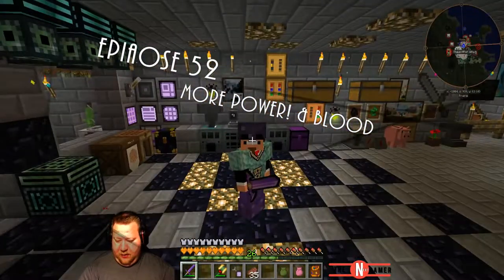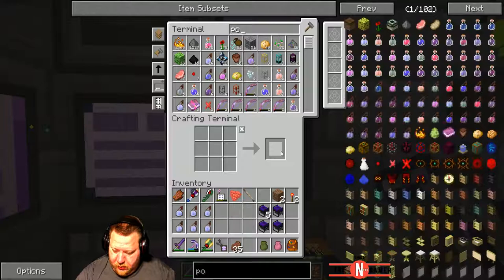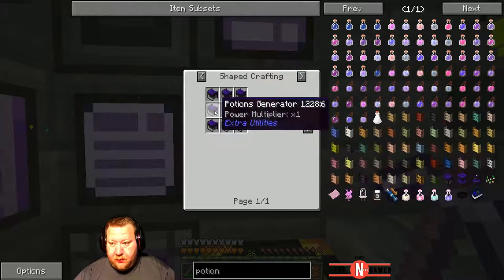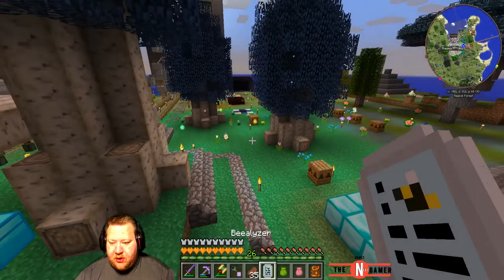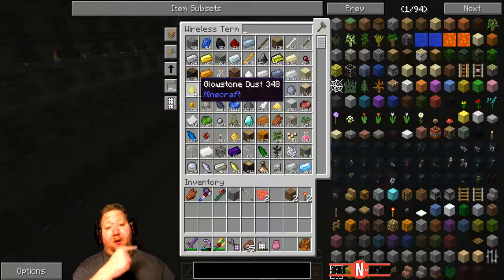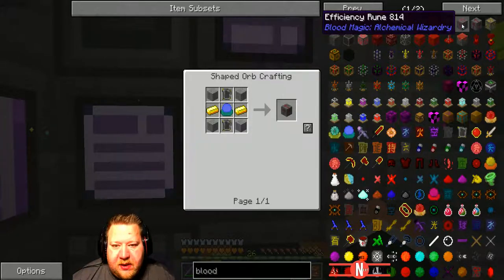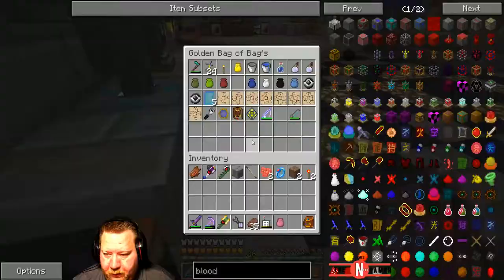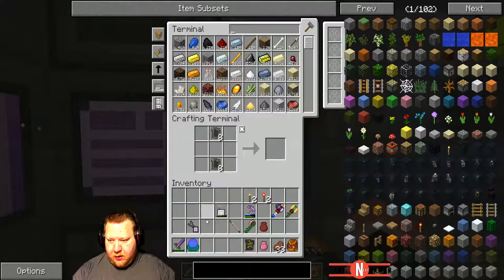Minecraft Let's play Old World Revived Season 2 Episode 52 More Power! & Blood wmv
Hi all. Man what a day. Im betten  with the ugly stick, draged down Uglu streat, Tied to the bumber of the Ugly truck with the ugly robe. For 50 Fucking Ugly Miles. That's how i feal right no SO Good Night and Enjoy the vid cause I'm going to make a nother one right now for tomorrow.